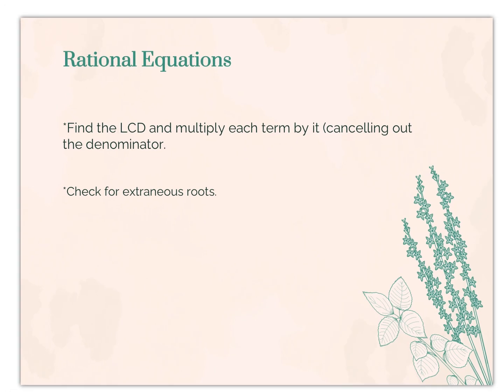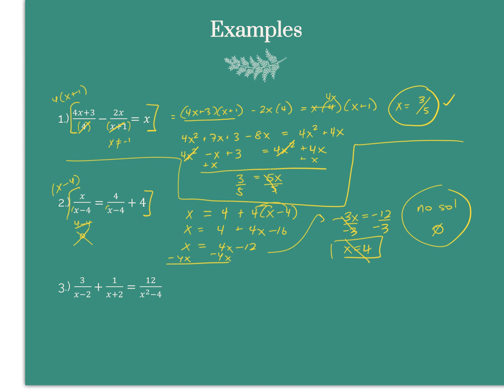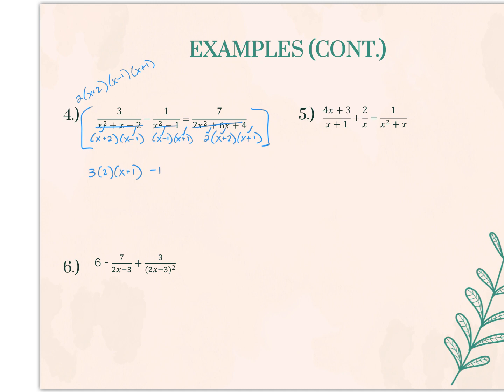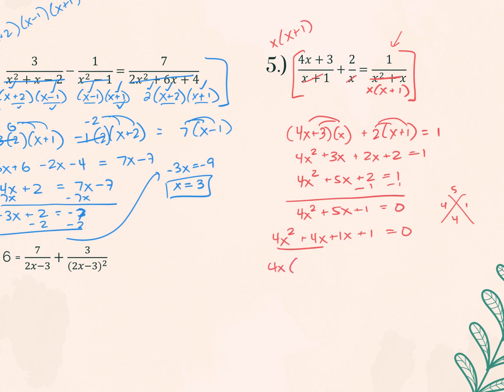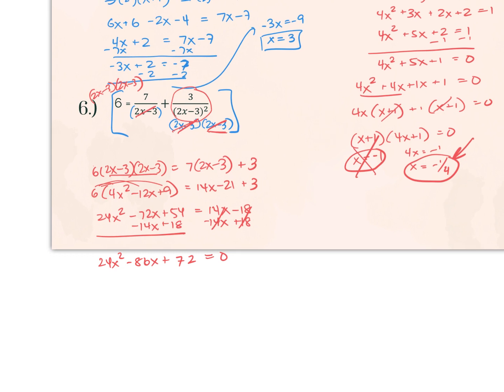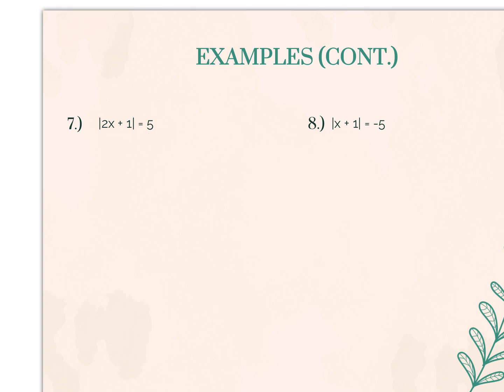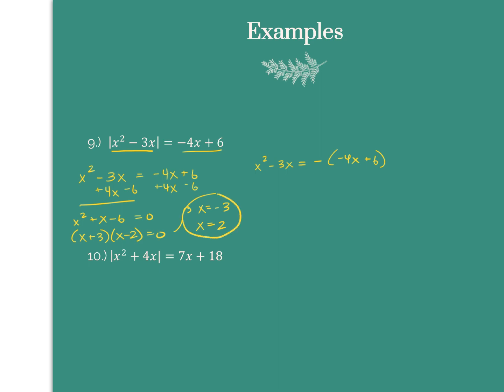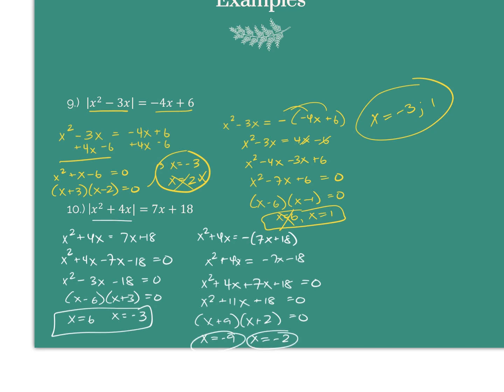1.6c_Solving Rational & Absolute Value Equations